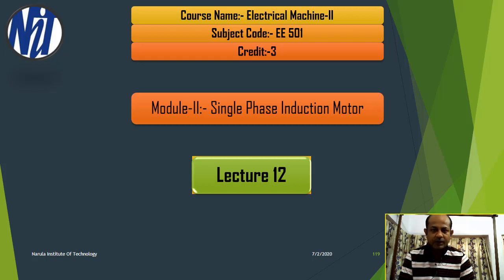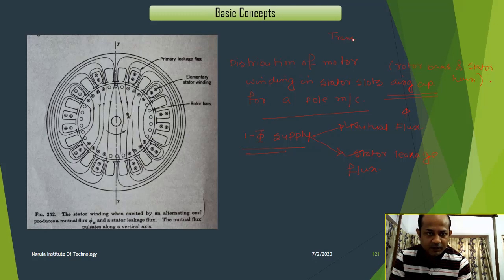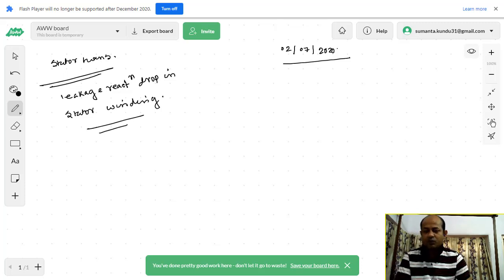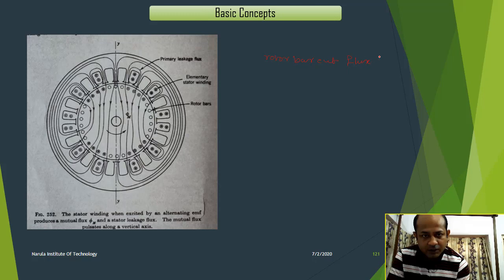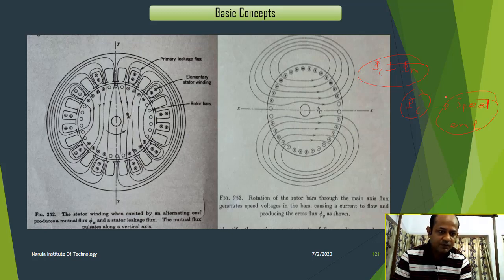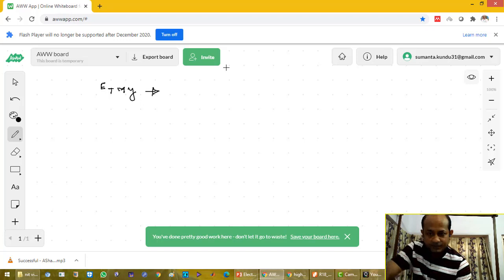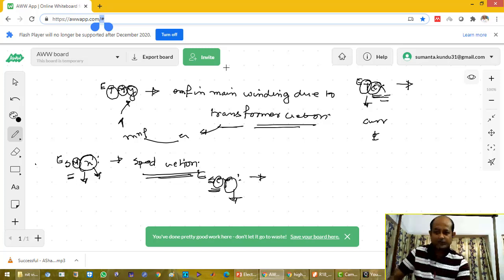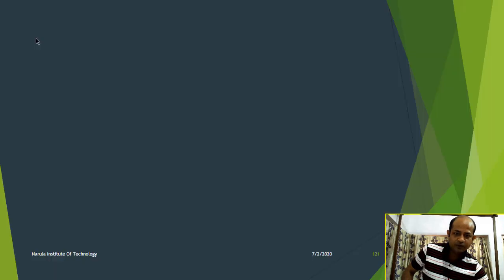Cross Field Theory Part 3 Lecture 12